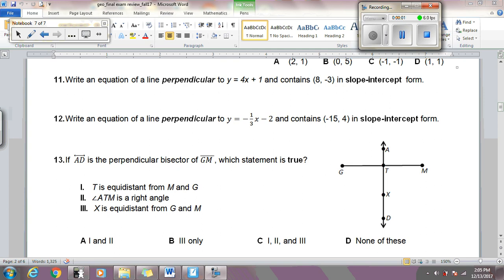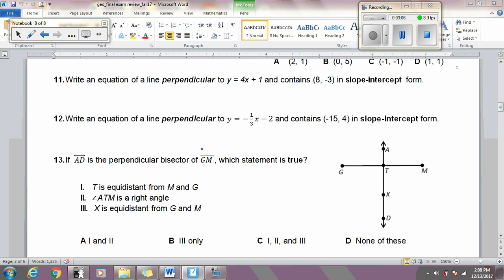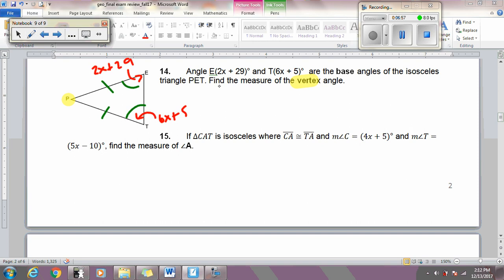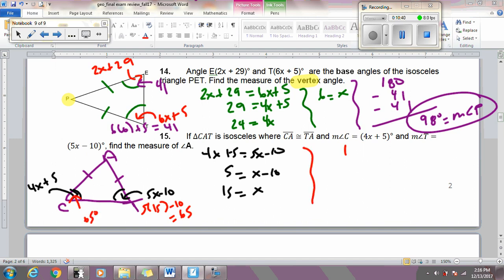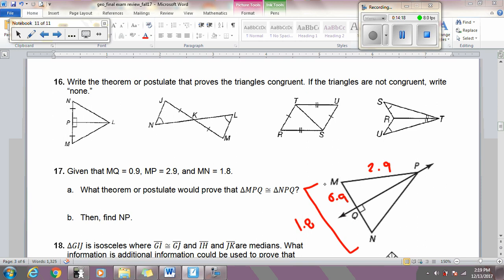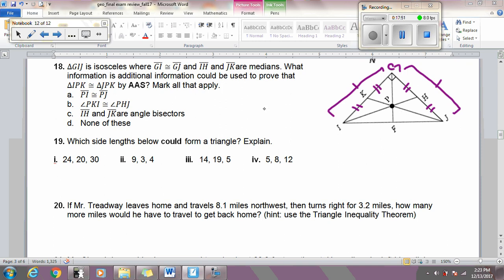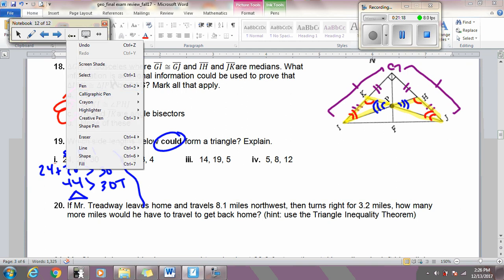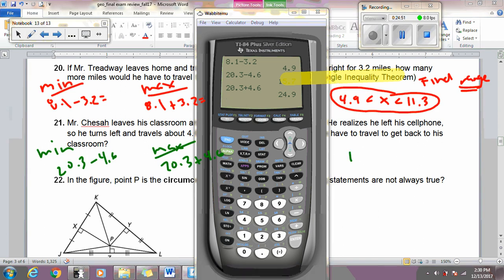Geo: Fall Review 2017 (11- 21)